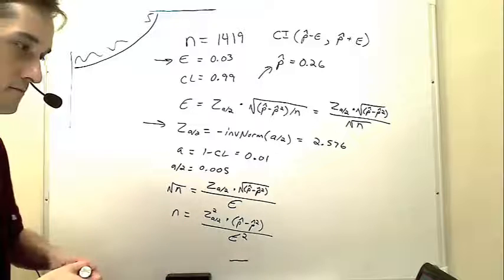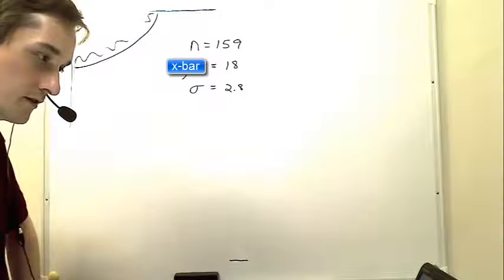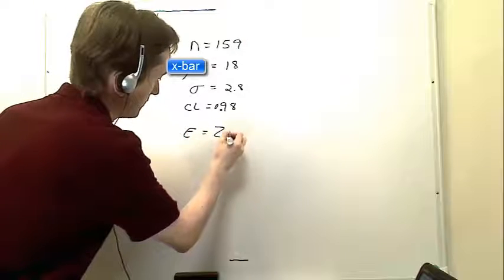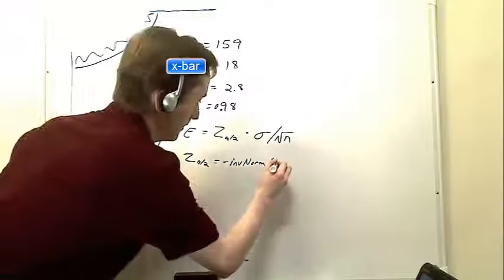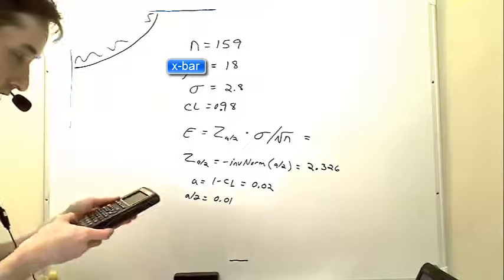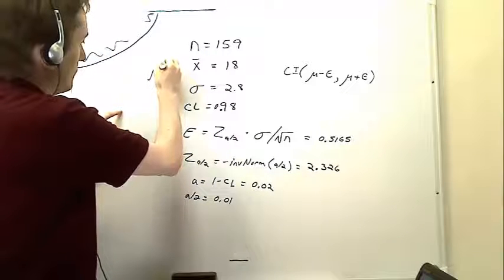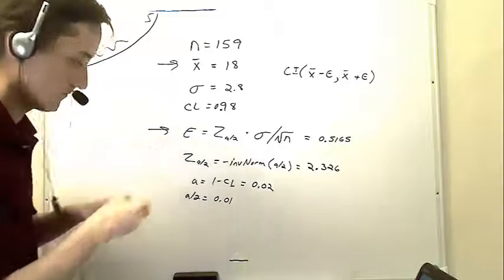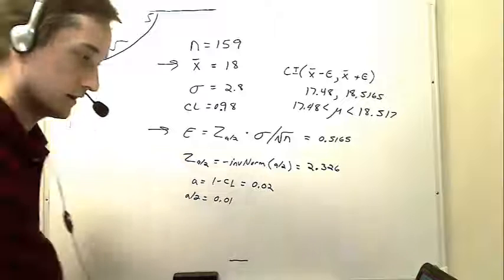Introductory Statistics - Quiz 9 - Problem 8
Finding the confidence interval for the population mean when the population standard deviation is known.